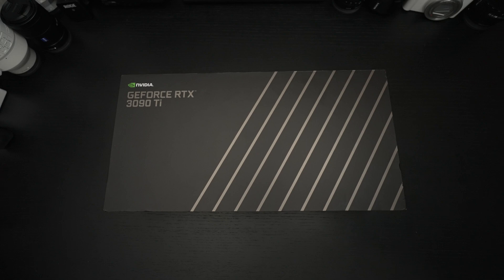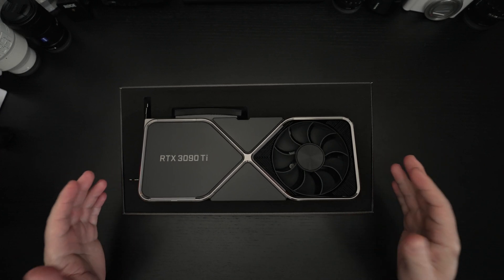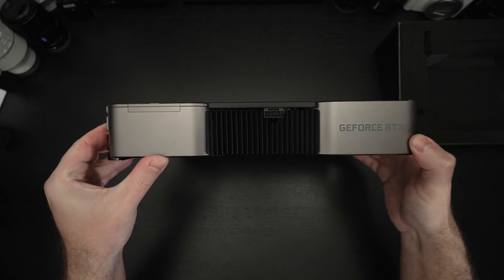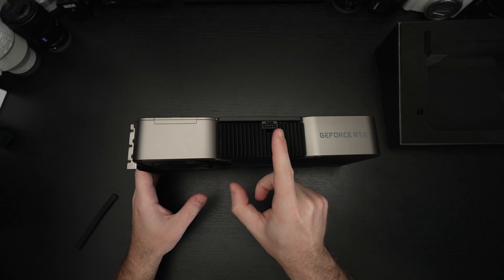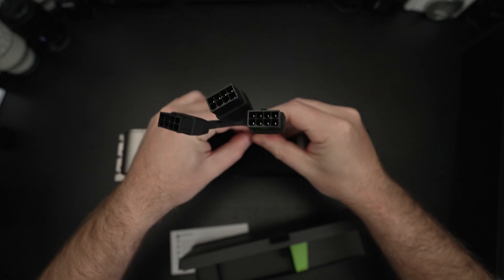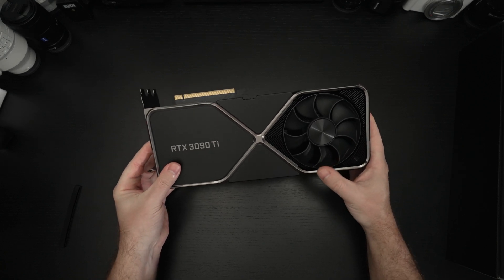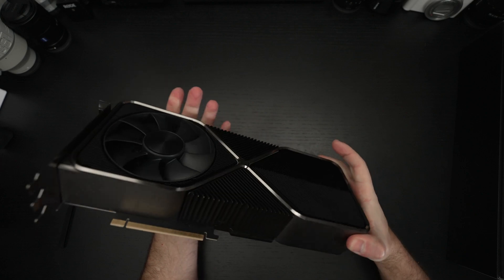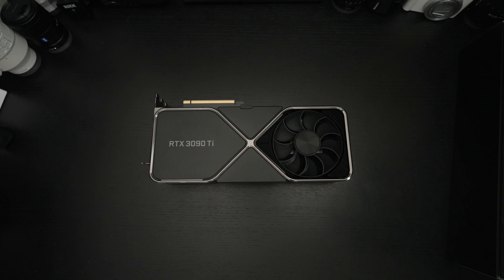Nvidia RTX 3090 Ti - Extreme Power at an Extreme Price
Here is my Unboxing and first look at the Nvidia GeForce RTX 3090 TI.
-TDD